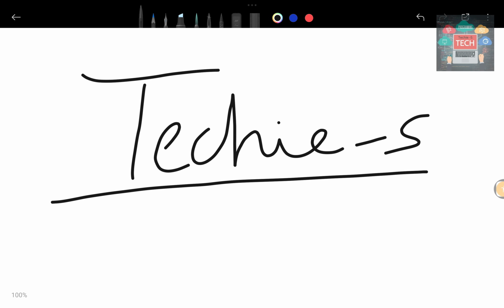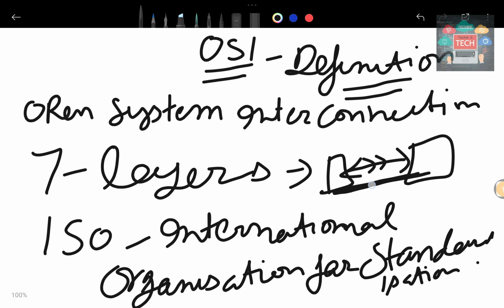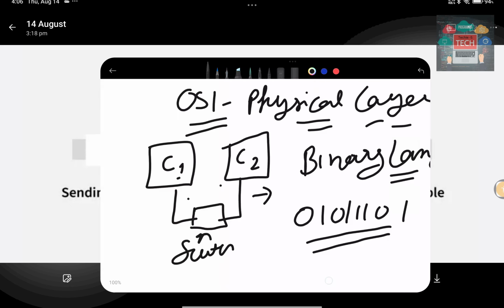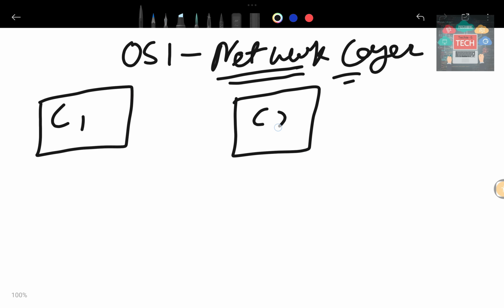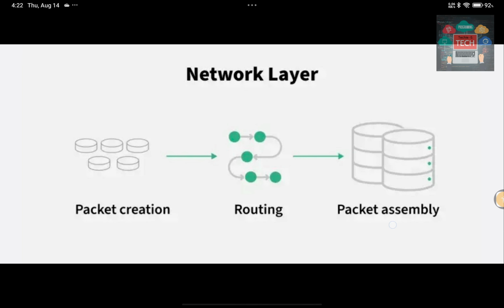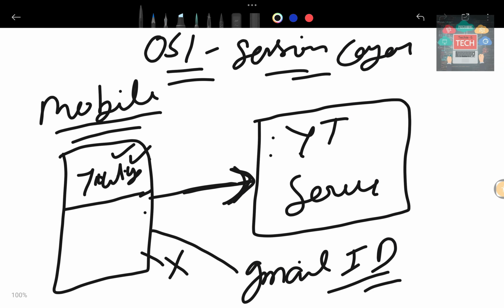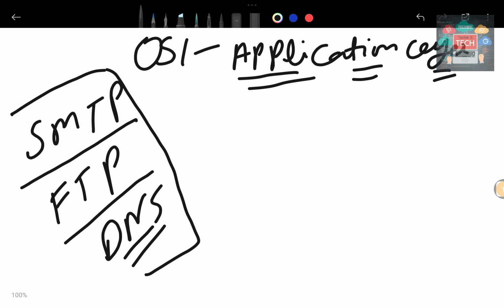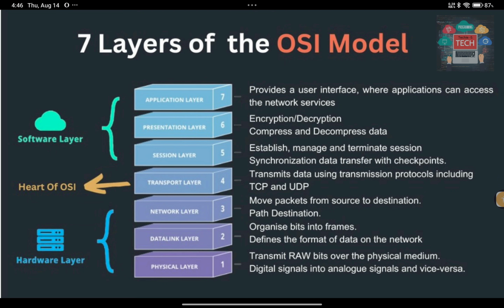What is an OSI Model? - Layers of OSI Model datacenter osimodel OSI network osilayers techie-s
In this Video, a detailed Discussion done on the OSI Model. OSI Model - Open System Interconnection, is one of the model on which the Network is complete dependent. this is the back bone or the base of the all the Networks which are running the world and globally. So, This Video Explain that how the OSI model works in the network and how the layers of the OSI works. There are Seven layers of the OSI Model and every layer has performing its function the network when data is being transmitted on the network and among the devices. These Seven Layers are like as below.
1. Application Layer
2. Presentation Layer.
3. Session Layer
4. Transport Layer
5. Network Layer
6. Data Link Layer
7. Physical Layer.

We can all these OSI Model in shortcut like this - P.D.N.T.S.P.A